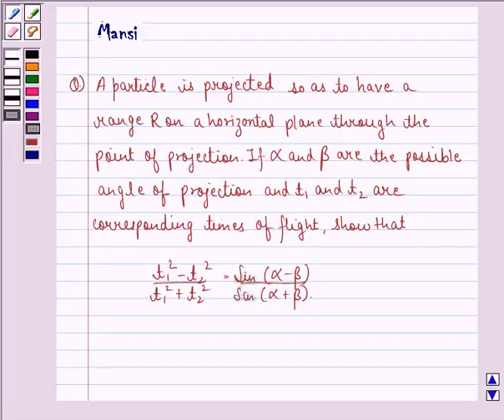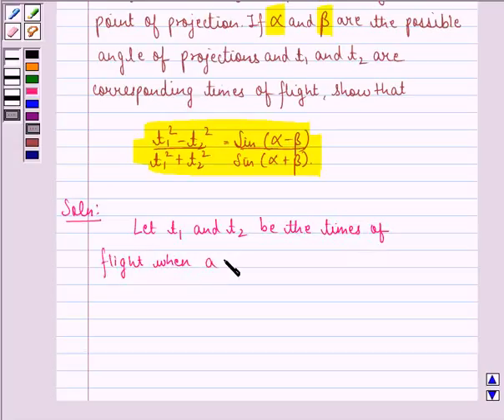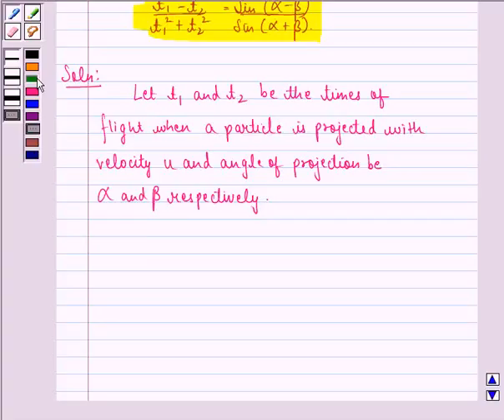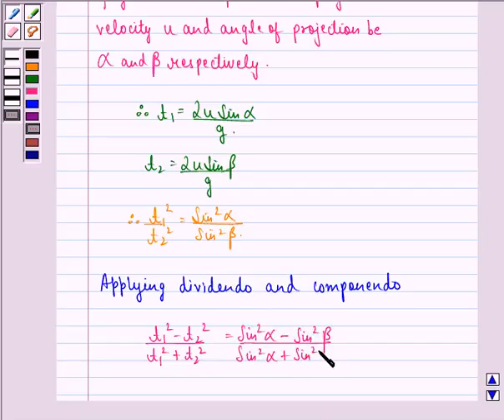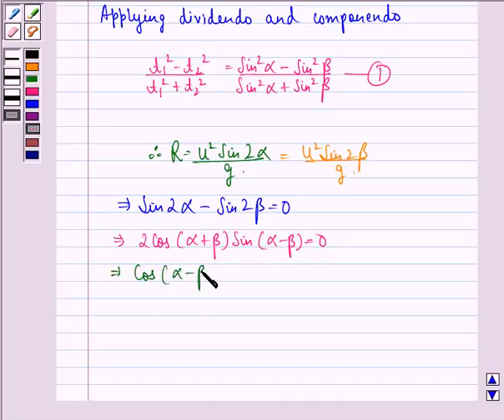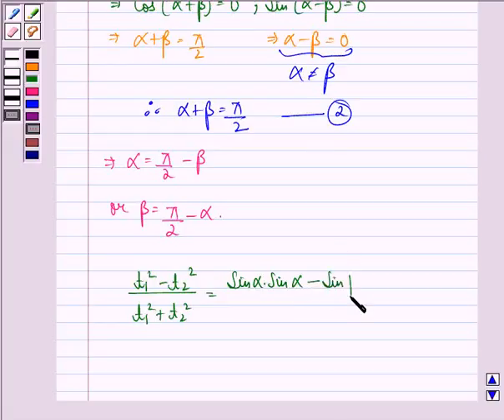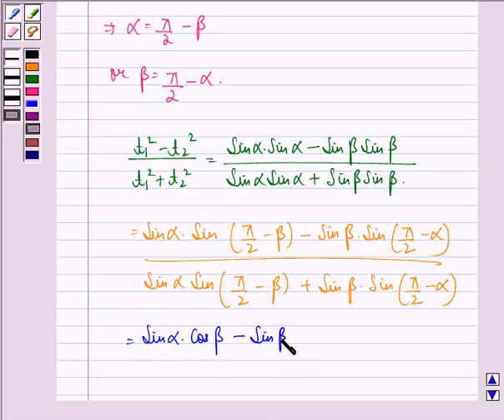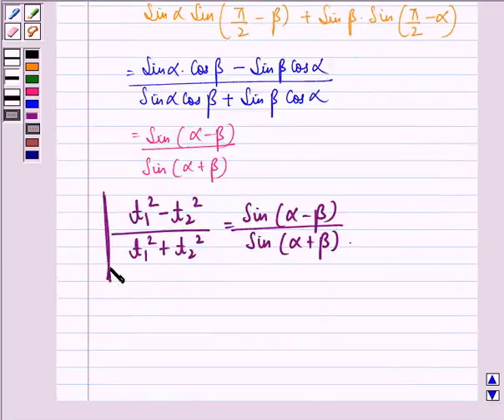Maths XII CBSE B 2003 1 26 OP2